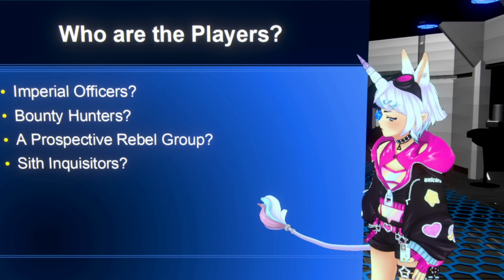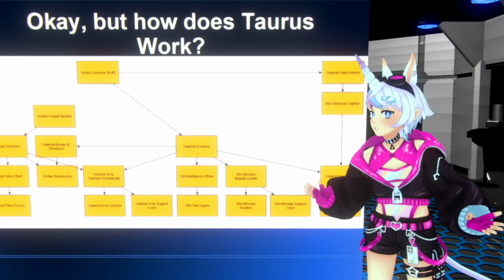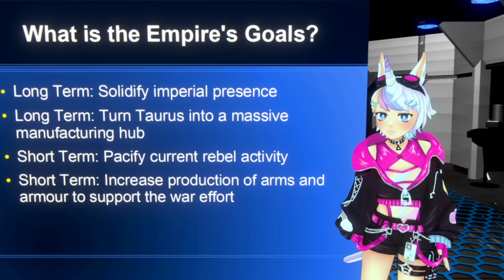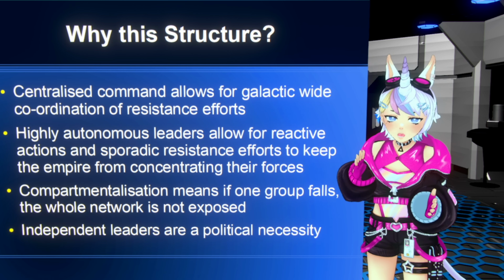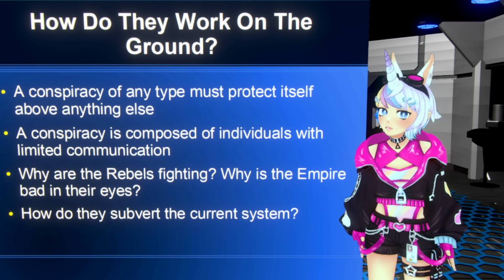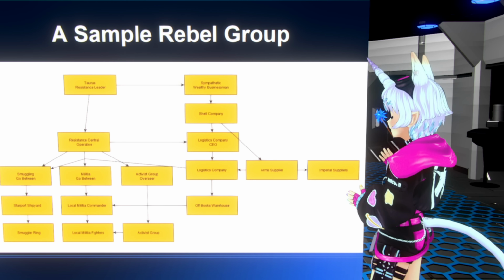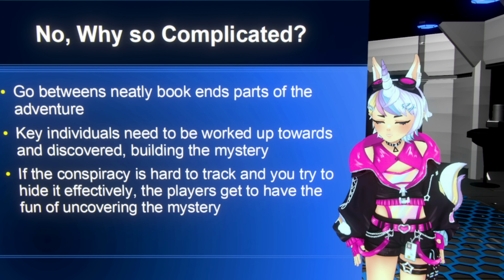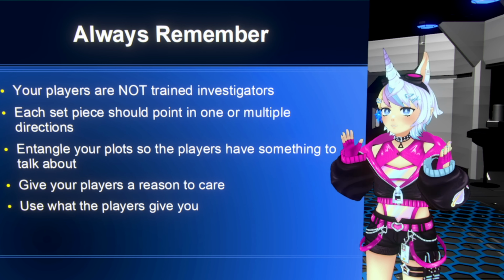Build Your Own Rebel Alliance For Your Next TTRPG!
Let's discuss the structure of a Rebel Alliance for your tabletop RPG, focusing on the reasons behind its organization and functionality.

This discussion offers Dungeon Masters advice on implementing conspiracies and rebel groups in their games, ensuring an interesting experience for players through the use of bothan spies and rebel pilots. From mon calamari cruisers to echo base strategies, understanding the rebellion star wars intricacies can vastly improve your storytelling and how to implement them in your own TTRPG.